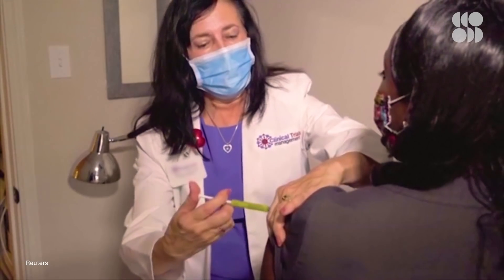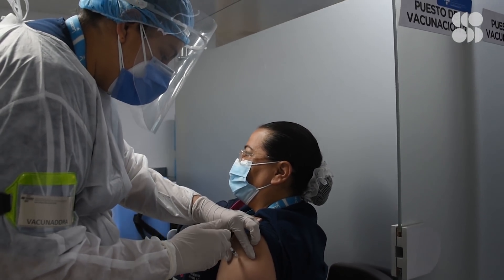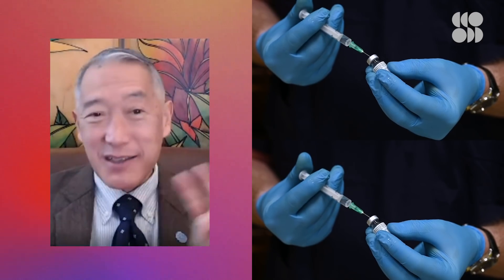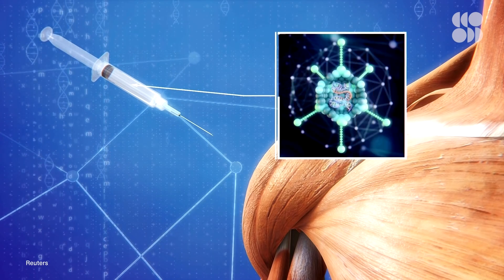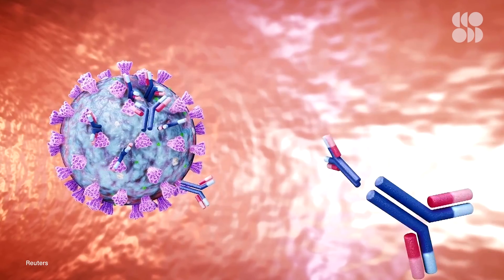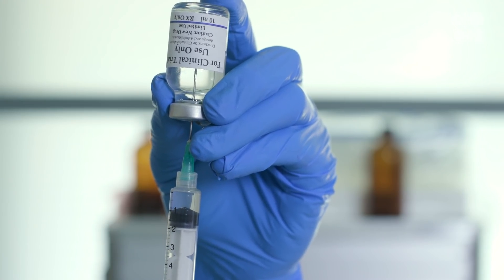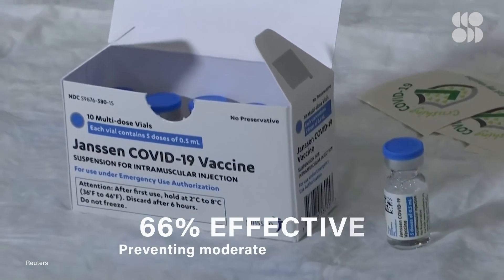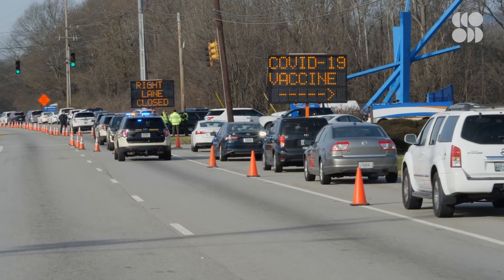What’s Different About the Johnson & Johnson COVID-19 Vaccine?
It’s official: The Johnson & Johnson vaccine has been granted emergency use authorization by the US FDA, joining the ranks of Moderna and Pfizer. Here's why this decision could be a game-changer for vaccine distribution.

While not as high as Moderna’s and Pfizer’s 94 and 95% overall efficacy, this vaccine was found to be 85% effective against severe disease, regardless of the region or what variant it is exposed to. What’s more, it requires a single dose to work and doesn’t have specialized freezers — two attributes which could be a MASSIVE game changer for expanding access across the globe.

Not only that, but the J&J vaccine is more durable than many of its counterparts, particularly those developed by Moderna and Pfizer.
Also, unlike mRNA based vaccines, which are incredibly fragile and require cold storage to protect from damage, the J&J vaccine doesn’t require the same ultra-cold storage to stay intact. In fact, it can keep in a regular refrigerator for up to three months.

So, how exactly did J&J bring this all together? Well, it all has to do with how its vaccine is formulated. Similar to the University of Oxford’s Astrazeneca vaccine and China’s CanSino vaccine, it uses a modified adenovirus as its vector: specifically, Ad26.  That adenovirus is going to induce certain kinds of protective responses that will allow this little piece of COVID that we stuck into it to have a much greater effect. Once the little piece of COVID is inside the cell nucleus, its DNA code for creating a spike protein gets translated into RNA. The cell can then ‘read’ those instructions to make copies of the virus’s spike protein. These copies trigger the body’s immune response, helping it to become familiar with the virus and develop a plan of attack, should the two ever meet again.

J&J’s single-dose COVID vaccine raises hopes for faster rollout
"US regulators have authorized Johnson & Johnson’s vaccine — which does not require a booster shot, and could simplify the logistics of mass vaccination."

Why The Johnson & Johnson Vaccine Has Gotten A Bad Rap — And Why That's Not Fair
"First of all, I want to make the case that the J&J vaccine is not a lesser vaccine. And second is we absolutely should not be distributing these things based on socioeconomic status or any of those things."

What are Adenovirus-Based Vaccines?
"Adenoviruses are considered excellent vectors for delivering target antigens to mammalian hosts because of their capability to induce both innate and adaptive immune responses. "